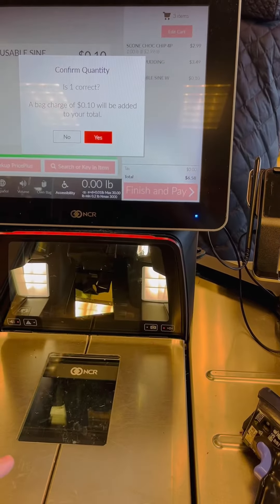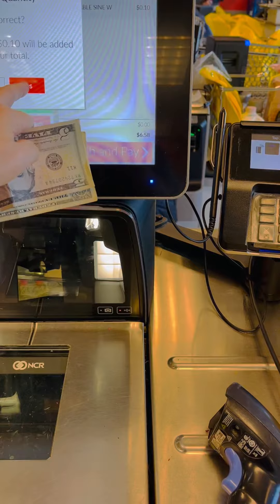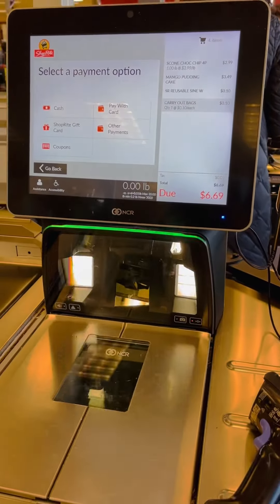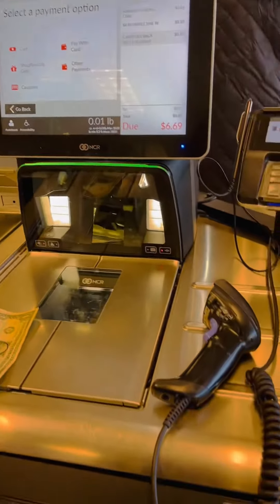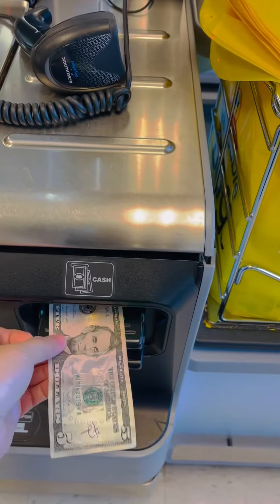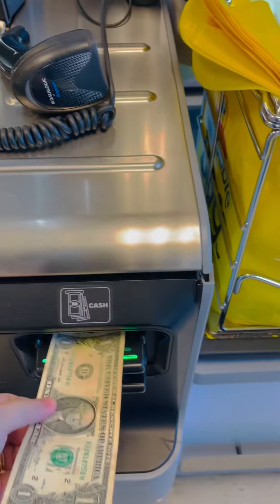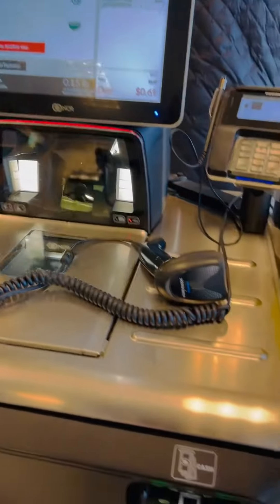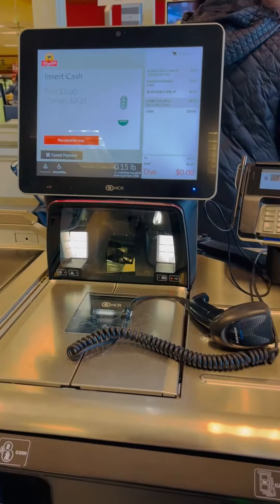Grocery Shopping,bought my food